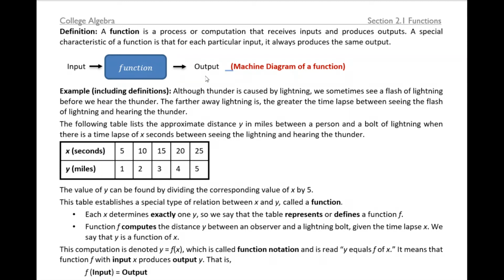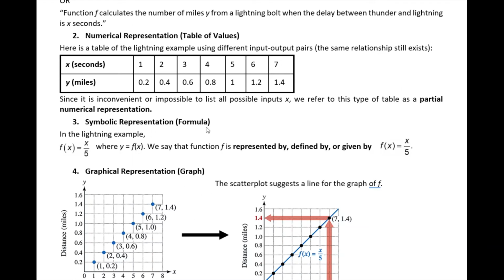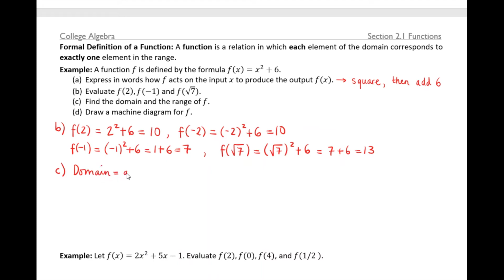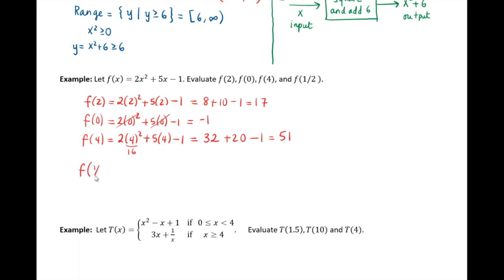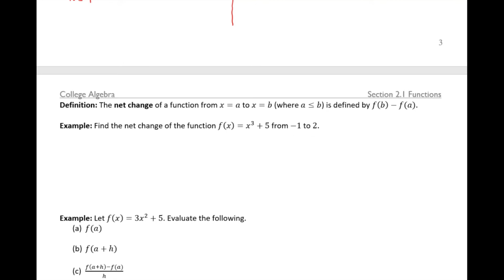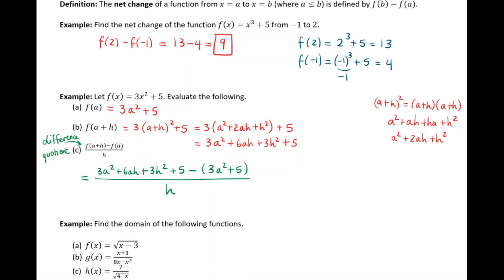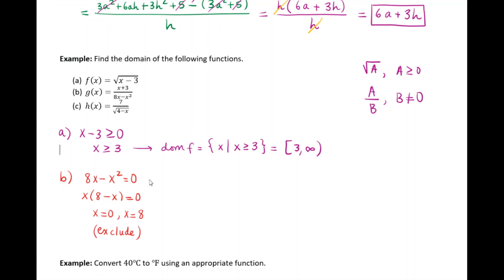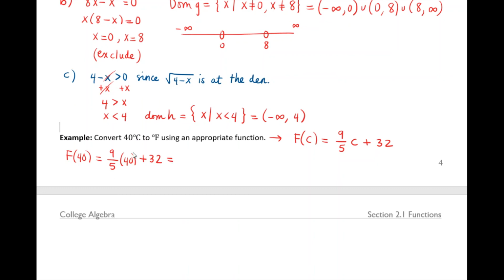Functions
Function examples with domain/range problems.